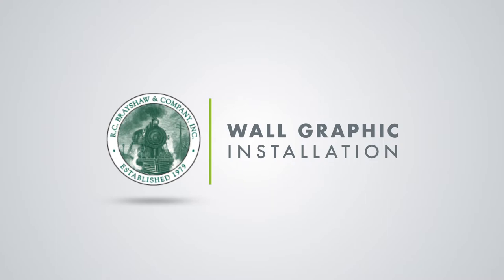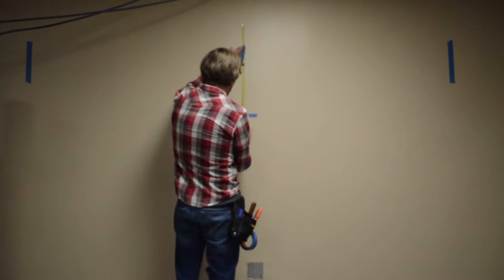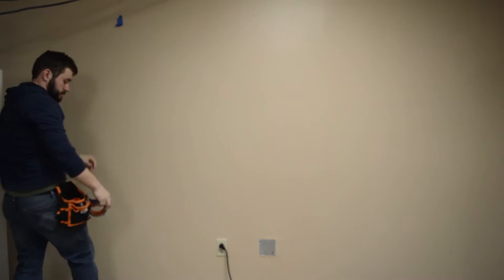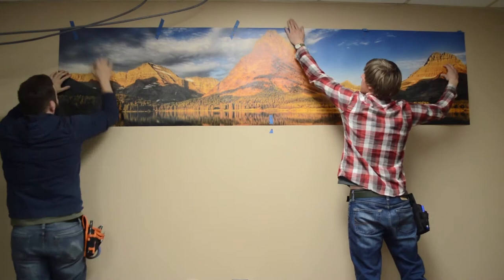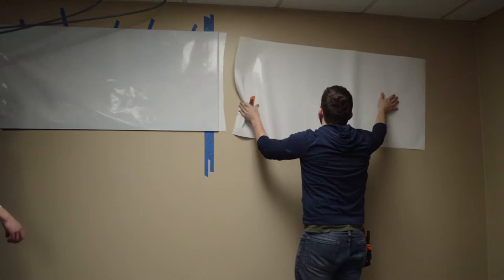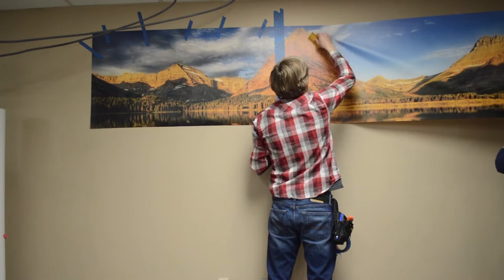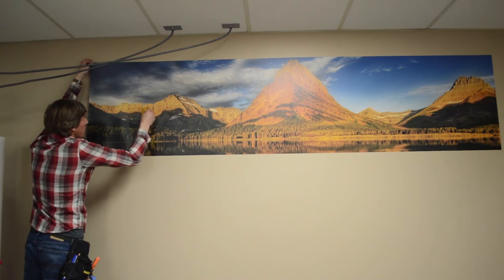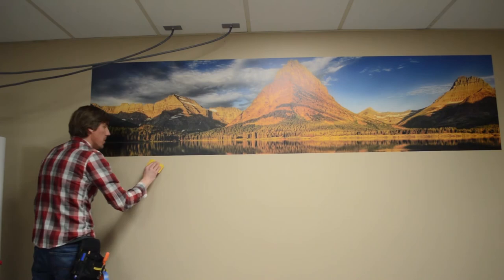Wall Graphic Installation Demo feat. Clint Page and Dan Drye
Clint Page and Dan Drye of R.C. Brayshaw & Company's Wide Format Department, break down the process of applying a self adhesive wall graphic.